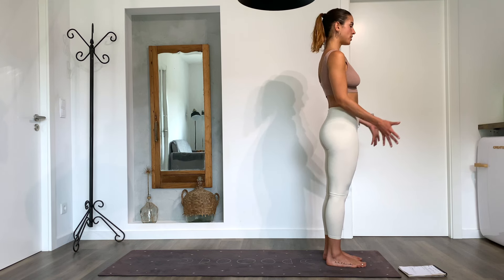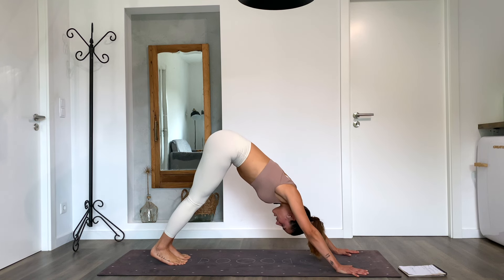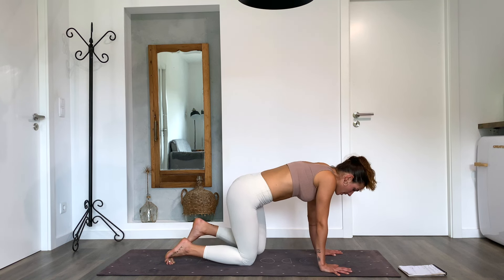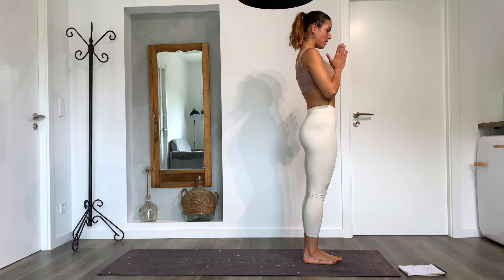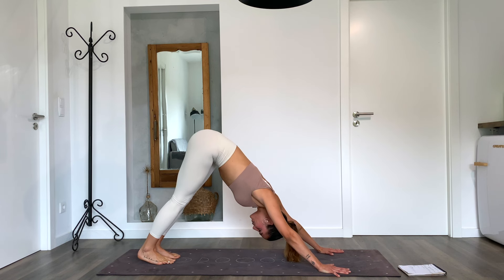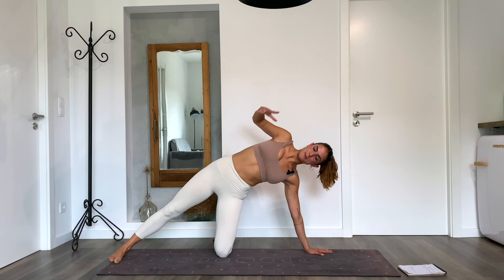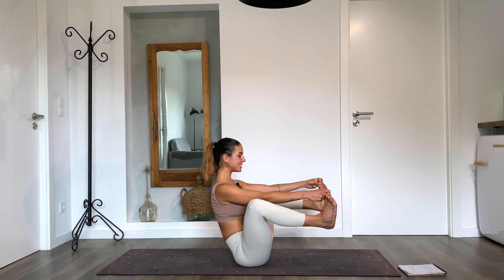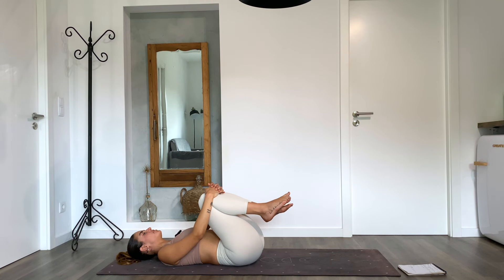20 min ENERGY YOGA: Fluid Vinyasa Yoga Flow | Revitalize & Feel Good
Dynamic Vinyasa Yoga Class to energize your body through the combination of asanas and fluid movement. In this Yoga practice, I invite you to connect with your body and mind through mindful breathing and active flow. It is a perfect class to do at any time of your day. It will help you boost your energy and feel more light and good.

Whether you're new to the practice or an advanced yogi, this practice will allow you to strengthen and flex your body in a harmonious and fun way.

I hope you enjoy the flow!

Welcome to Abundance Yoga Life ☉ 🌞

Join me for Weekly Yoga Sessions 🌿 find new releases every Wednesday - to dive into a harmonious blend of movement, breath, and mindfulness designed to invigorate your body and calm your mind.

If you enjoy our content and wish to support our mission, consider contributing to our fundraising efforts. Your donations help enhance the quality of our classes, ensuring a better experience for everyone.

Let's embark on this journey of self-discovery and holistic wellness together!

Sofi